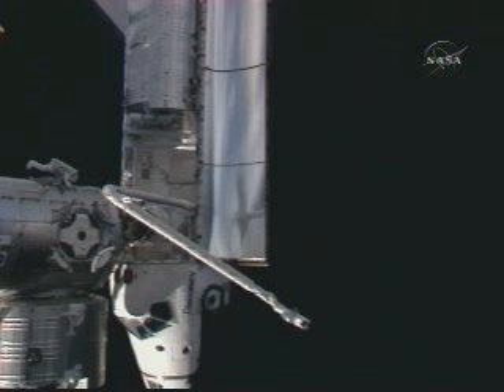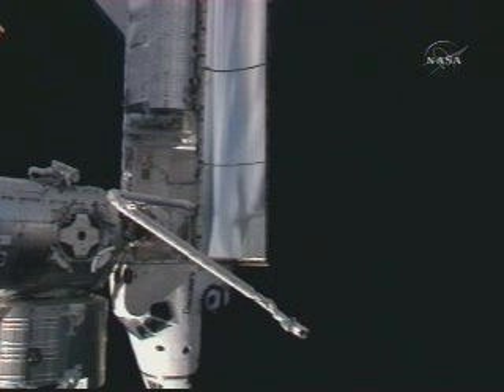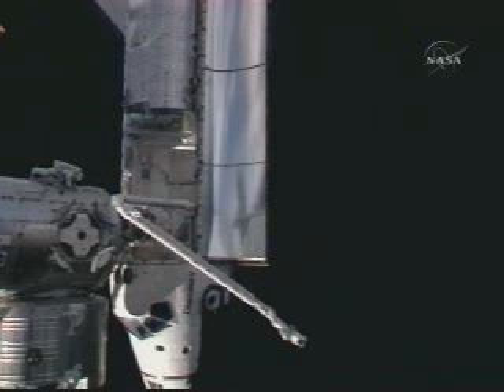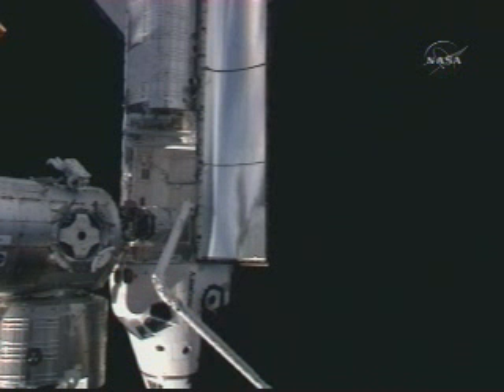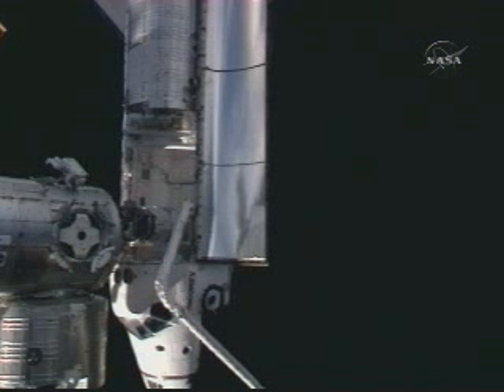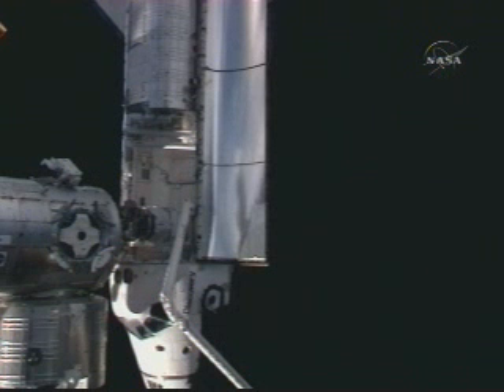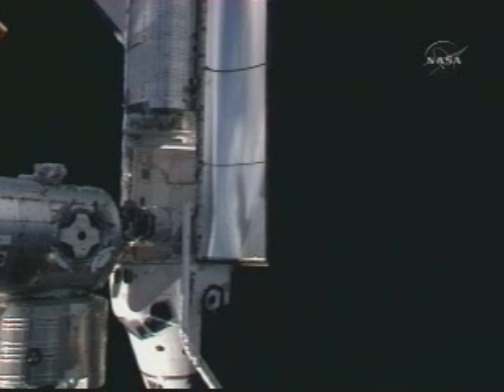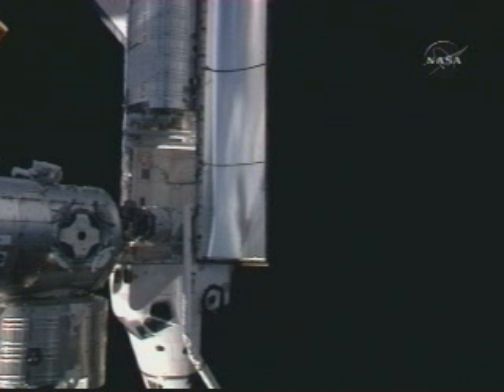STS-124: 1st EVA to aid Kibo move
Opening EVA to aid Kibo move